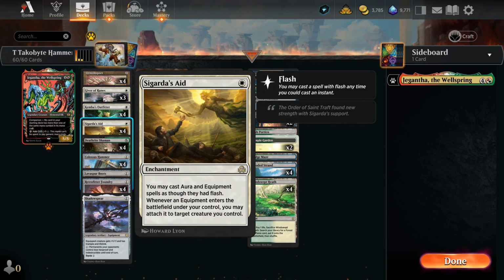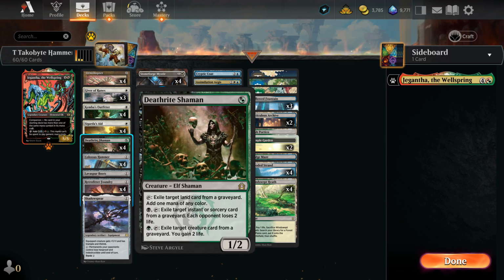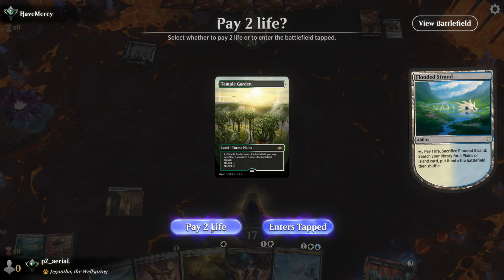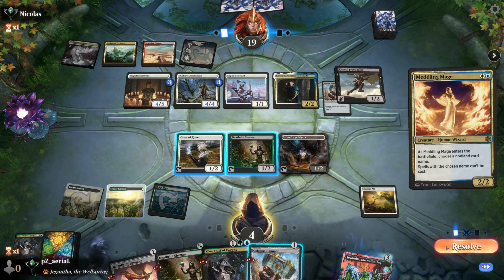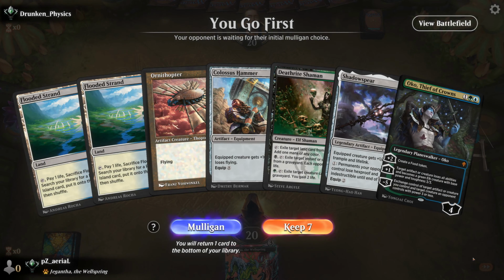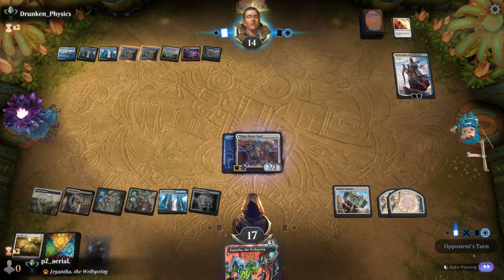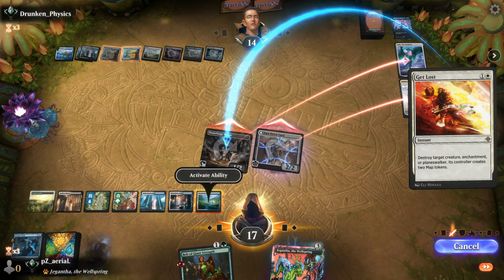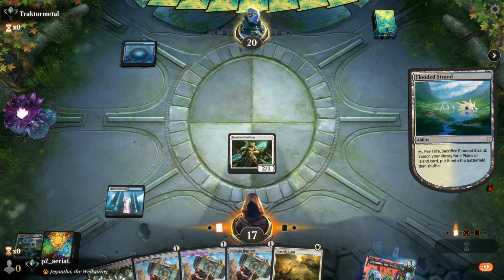Hammer Time gets the upgrade it needed? | MTGA Deck Tech & Gameplay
yup

Check out FullControlMTG.com for a full collection of the decklists that I play on this channel! I write guides and other content that you can only find there.

| More FullControlMTG! |